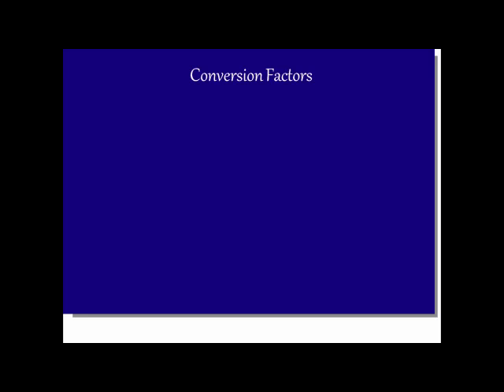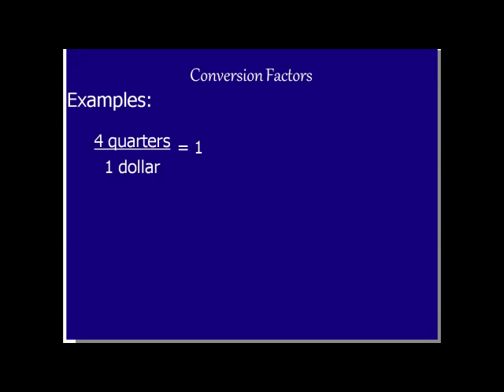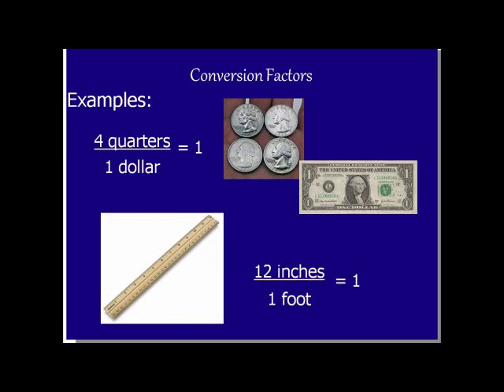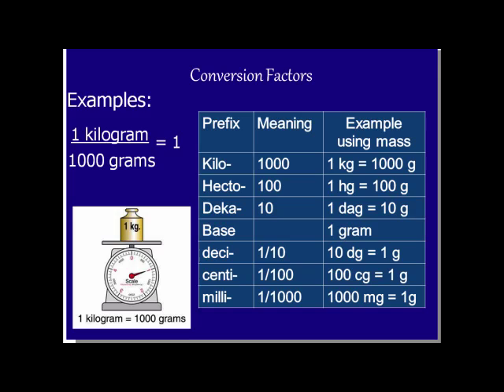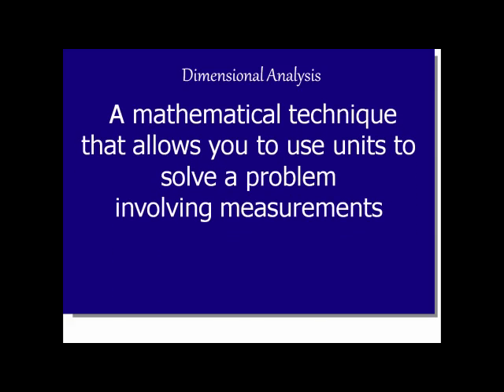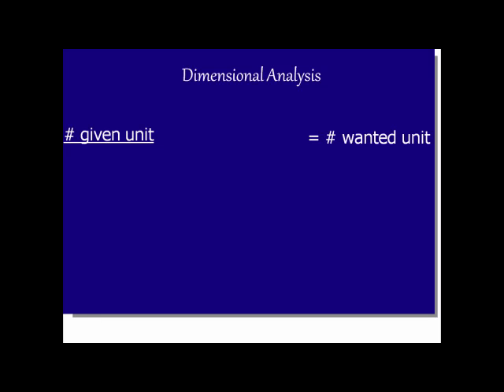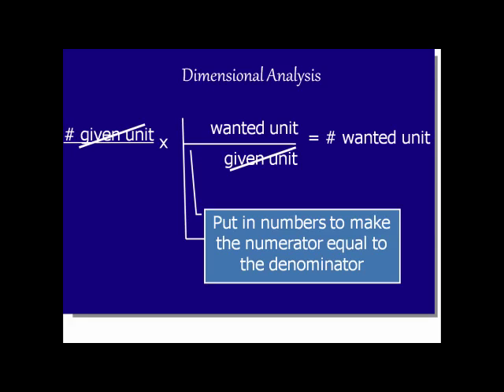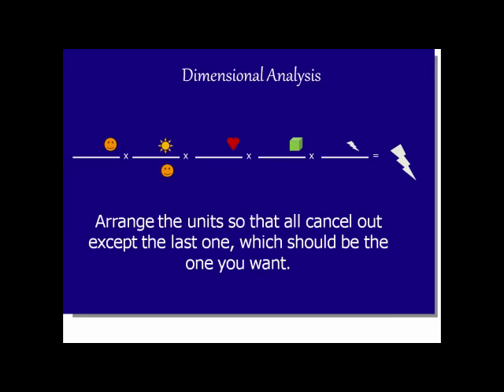Conversion Factors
Chapter 1.2; 2.3; and 3.4 Video Lecture 2